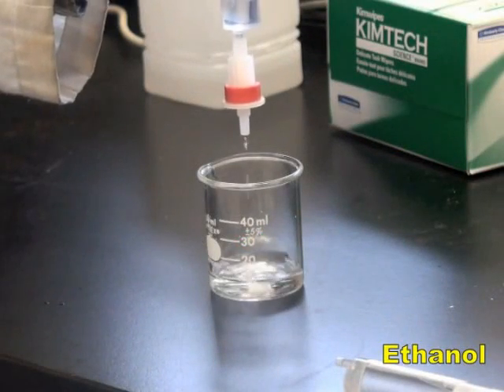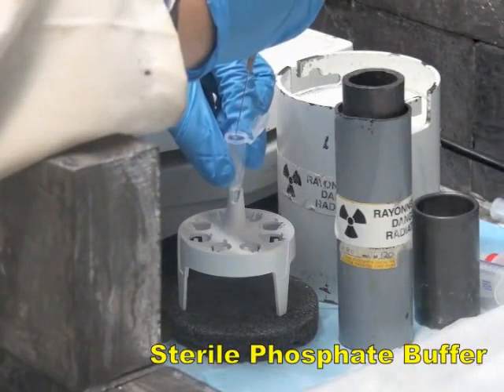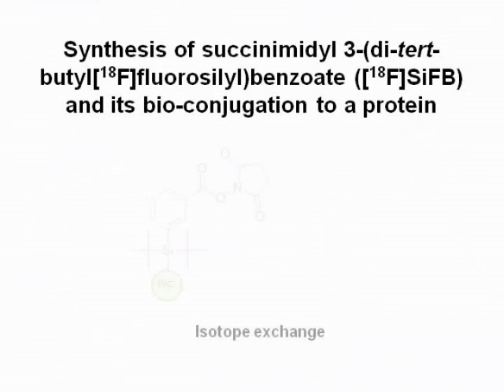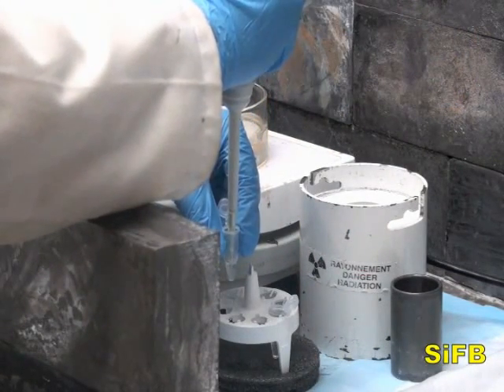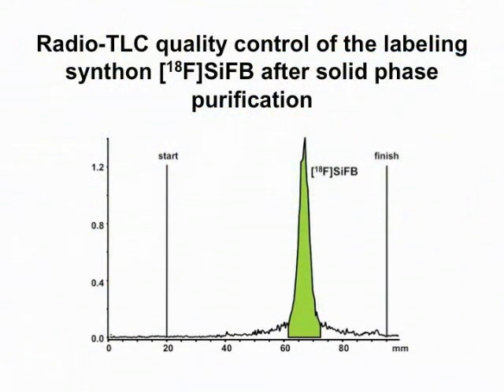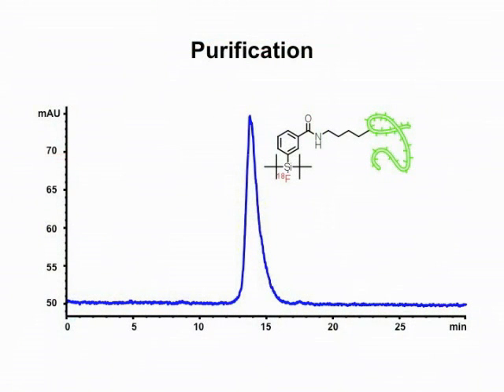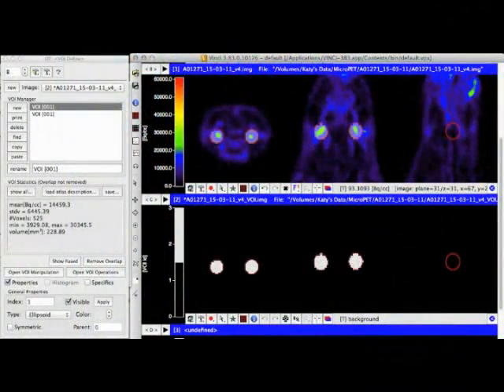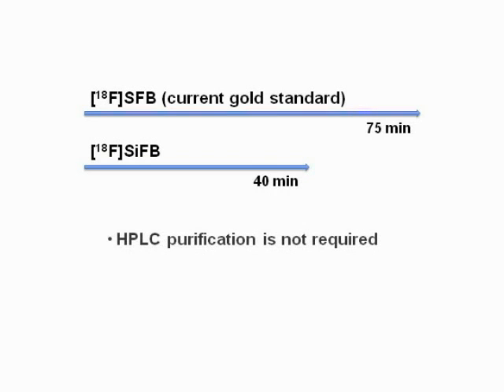18F-labeling of peptides and proteins using the SiFA protocol, Part 2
18F-labeling of peptides and proteins using the SiFA protocol, Part 2.  Full protocol described in:

Carmen Wängler et al.  One-step 18F-labeling of peptides for positron emission tomography imaging using the SiFA methodology
Nature Protocols 7, 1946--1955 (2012) doi:10.1038/nprot.2012.109